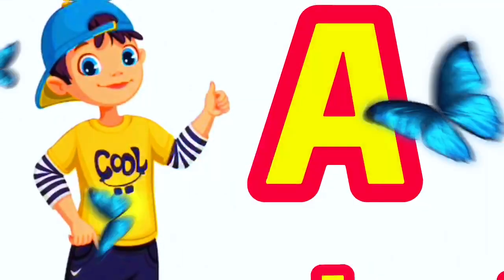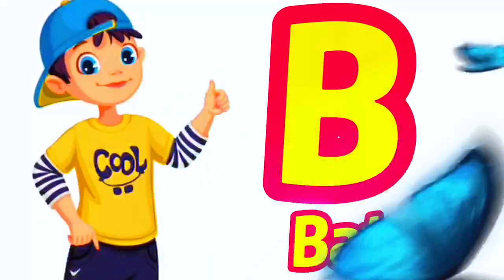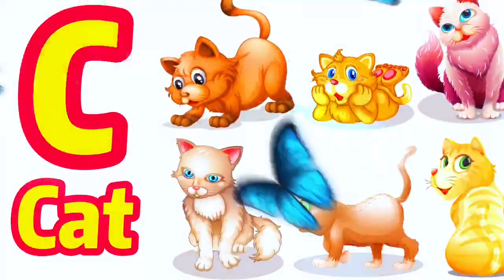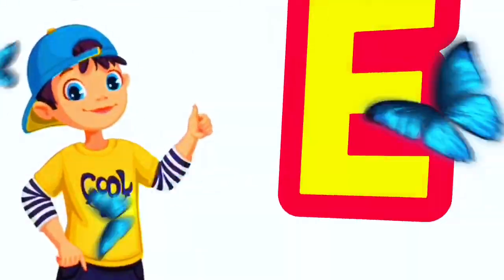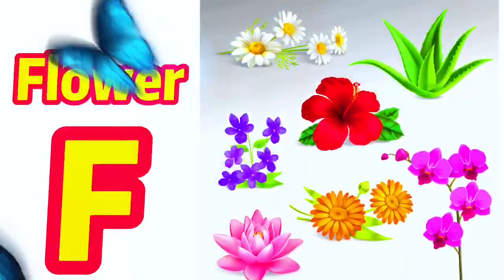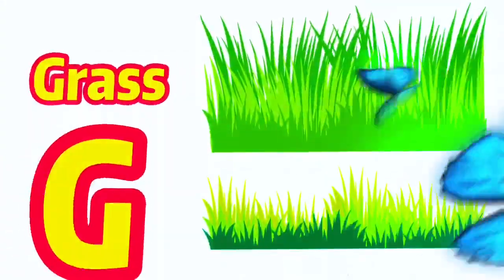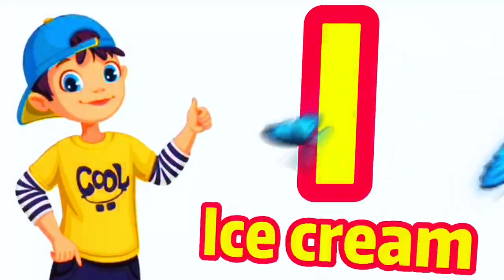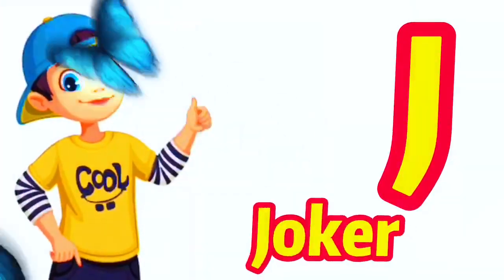Phonics Song 2 with TWO Words in 3D - A For Airplane - ABC Alphabet Songs with Sounds for Children